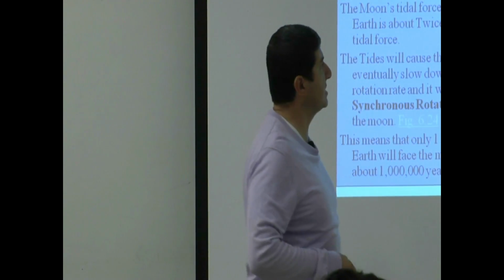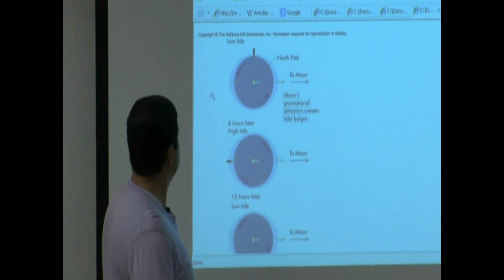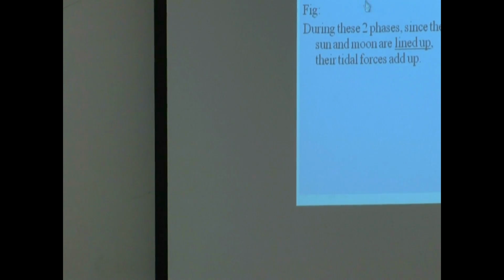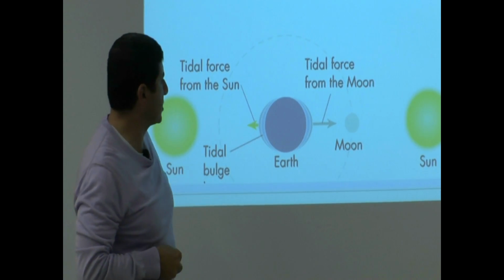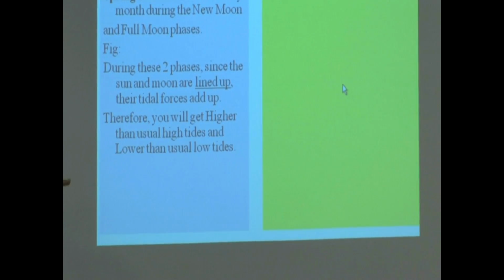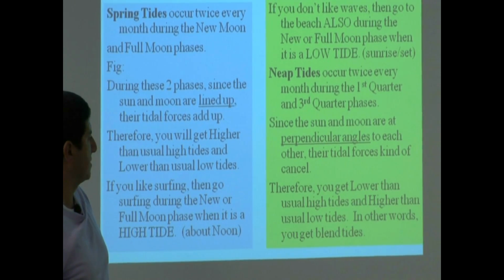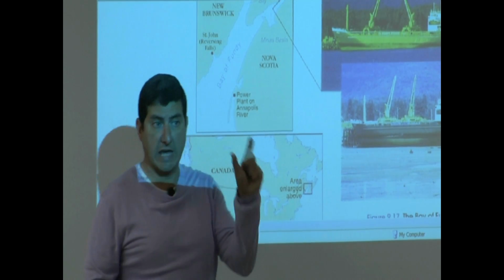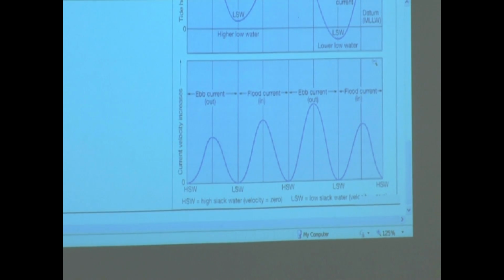Lecture 4c (Tides Pt2, Pattern and Frequency of Tides)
This video teaches about the daily tidal patterns of low and high tide and how often they occur.  It also explains the meaning of Spring and Neap tides and why and when they occur.